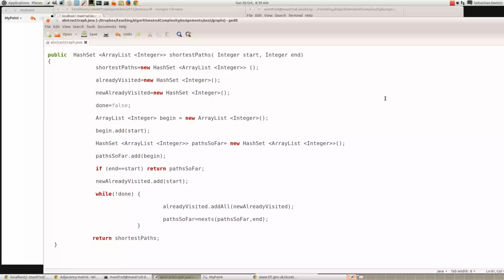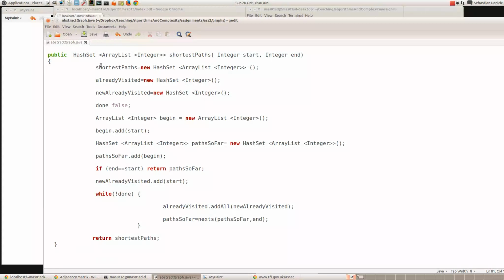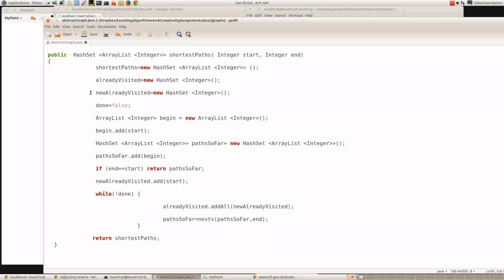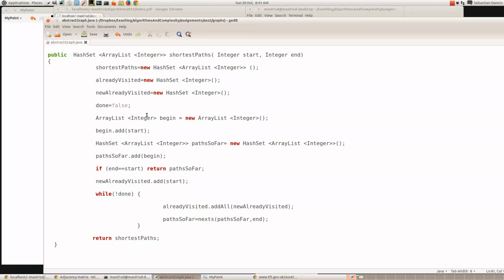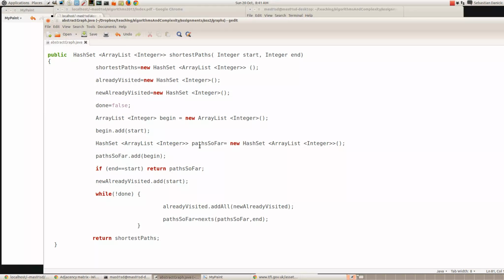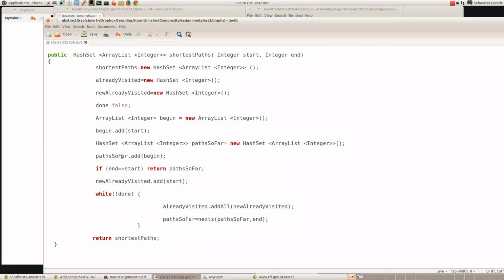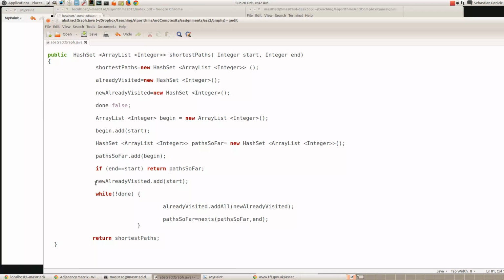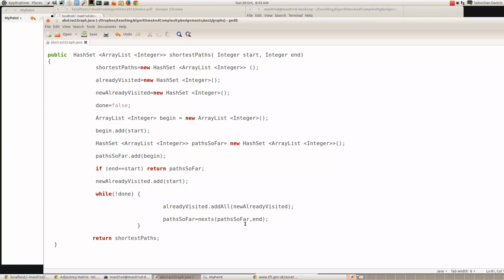graphs4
A video